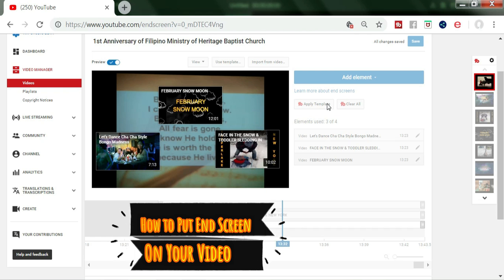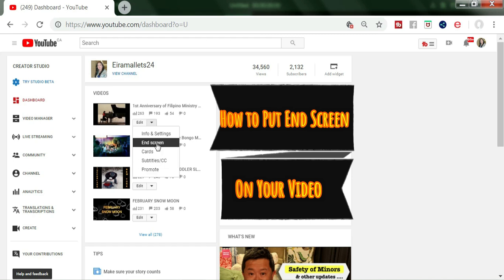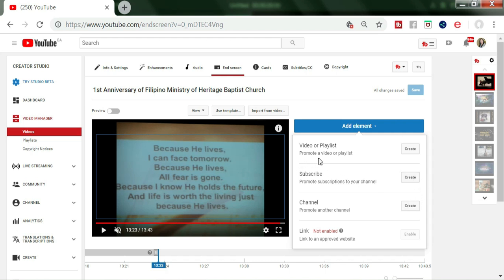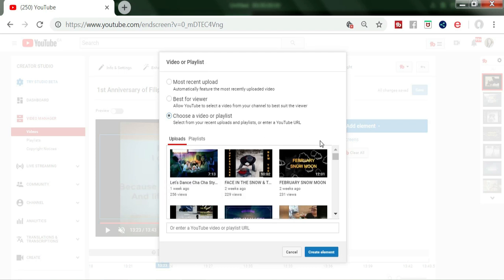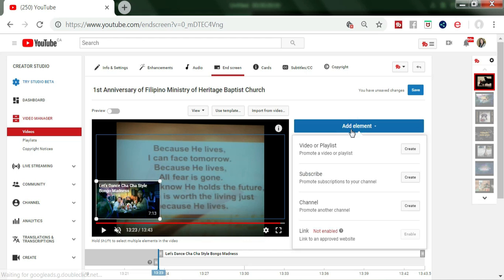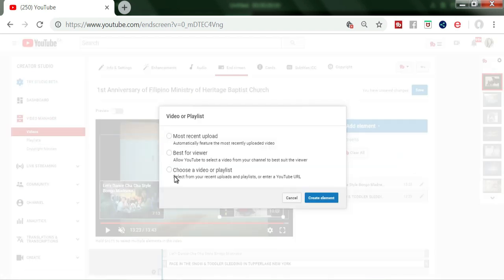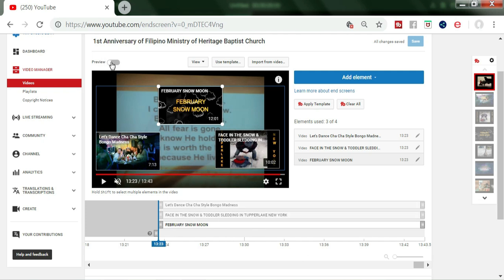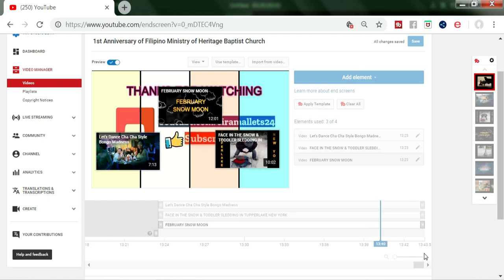HOW TO ADD YOU TUBE END SCREEN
How to Add You Tube End Screen to your videos.
Here is the simple way on how to put end screen on you video.
Ends screen help viewers to check another videos on your channel.